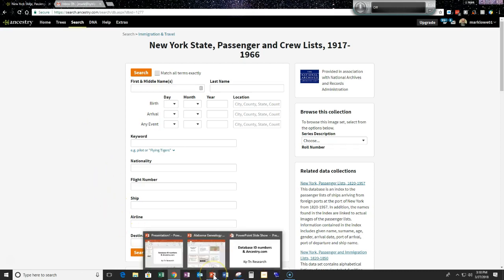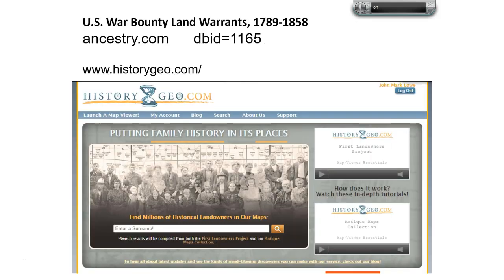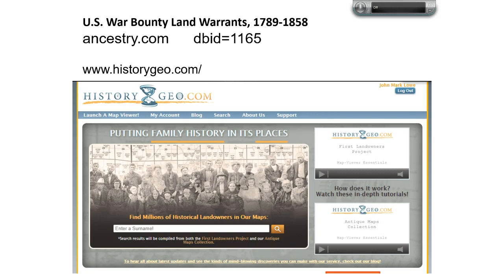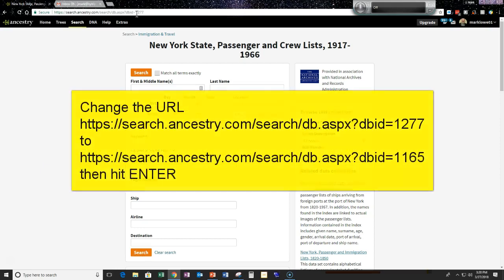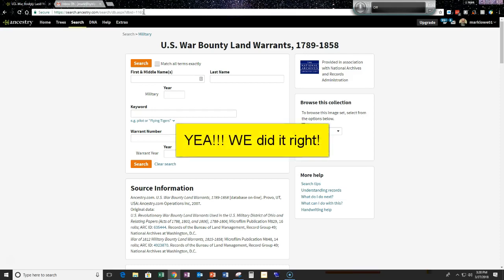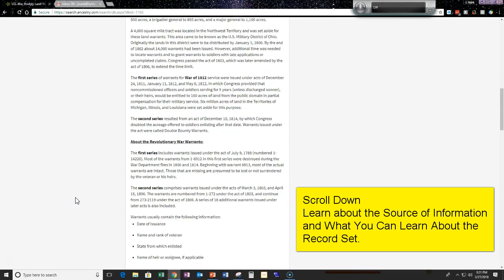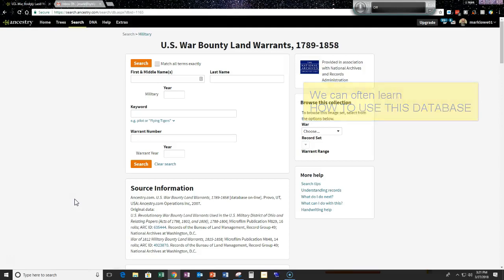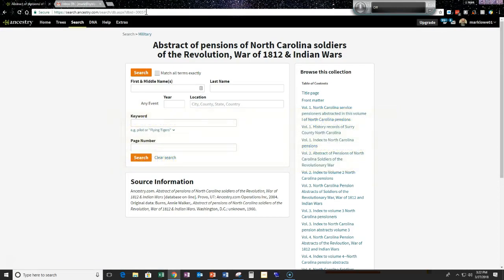What is DBID? Finding a Unique Genealogical Database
Find a database on Ancestry using the Database ID number or DBID.  This is often shared in presentation as a short way for notetaking.  Discover your genealogical journey with Ky-Tn Research and J. Mark Lowe.